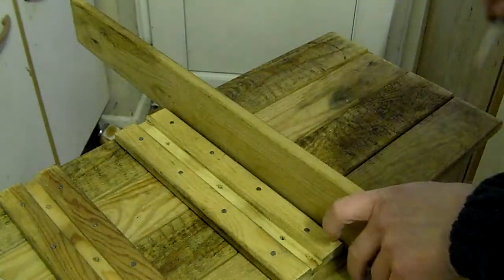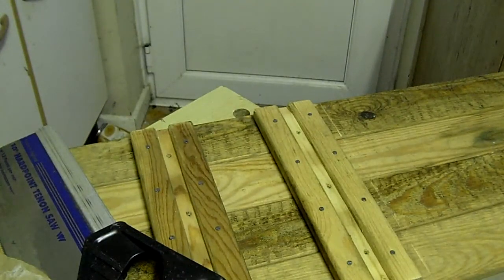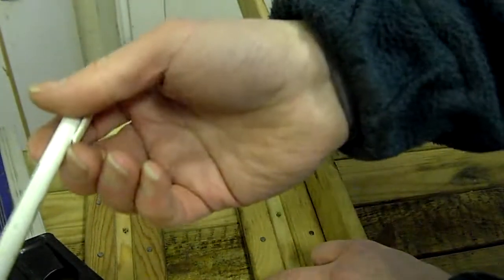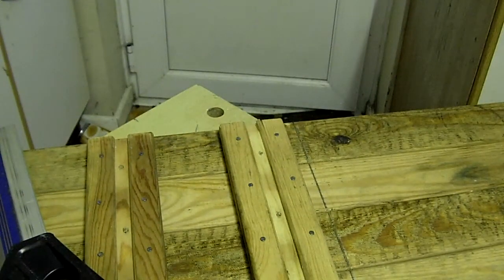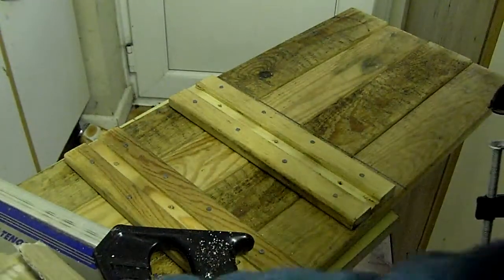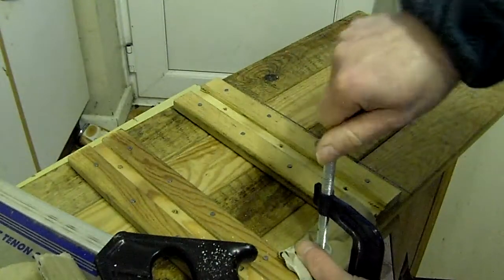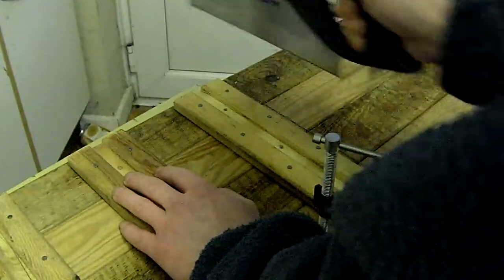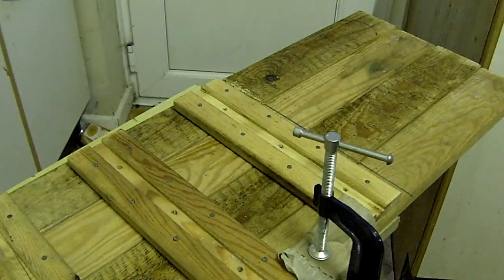No Power Series Sawing 3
No Power - No Worries Dave looks at tools and using scrap materials to make useful items that will help if you have no power. The video shows how Dave uses a tenon saw. If in doubt ask. Safety first.